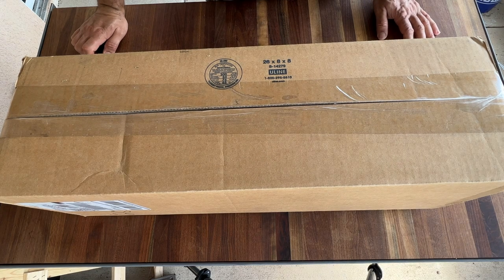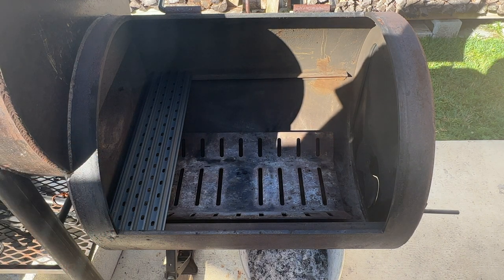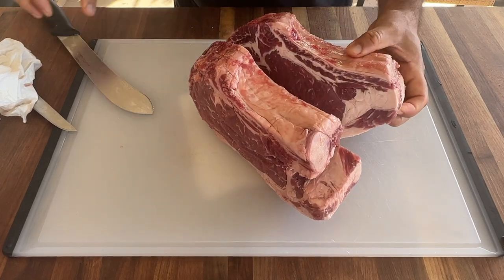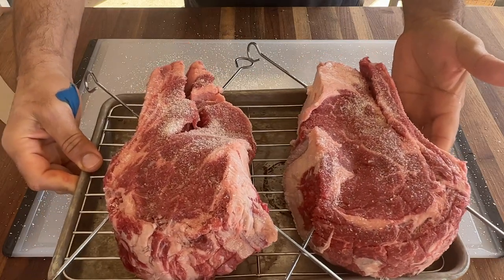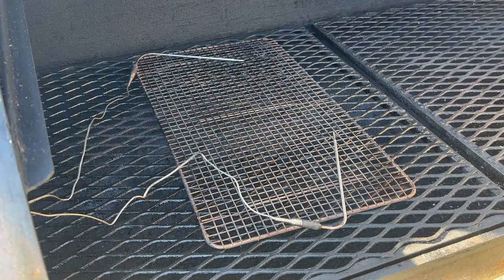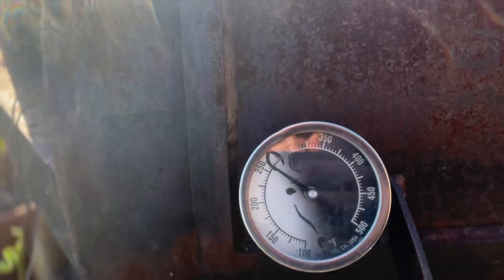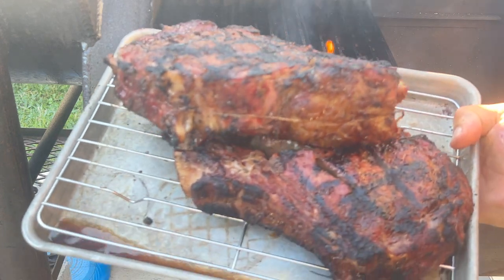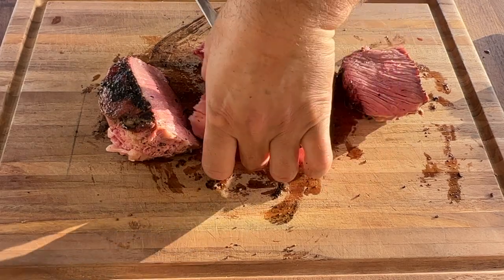Grill Grates 𝐗 Workhorse pits 𝟏𝟗𝟳𝟓 | Reverse Seared Steak on the Cowboy Grill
Added some grill grates to the cowboy grill on my workhorse pits 𝟏𝟗𝟳𝟓.Best sear you get on a steak using these grill grates.Highly recommended 💯